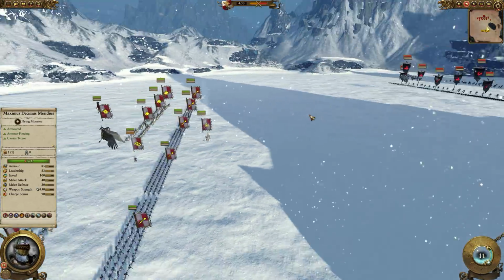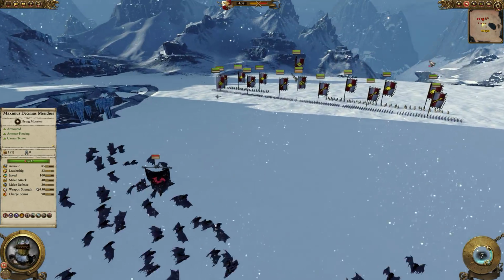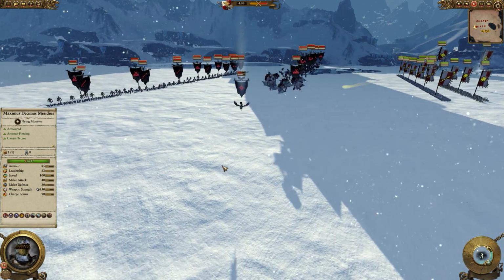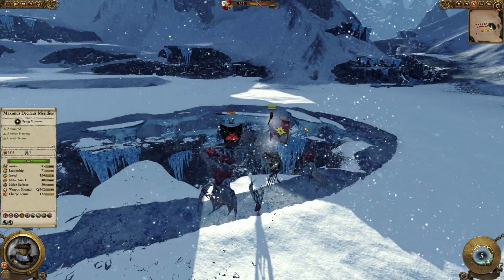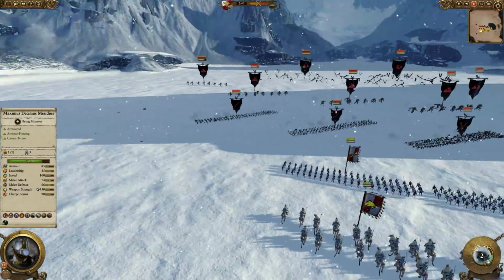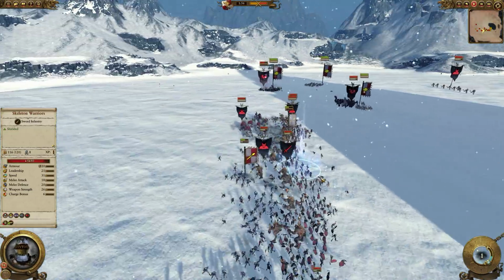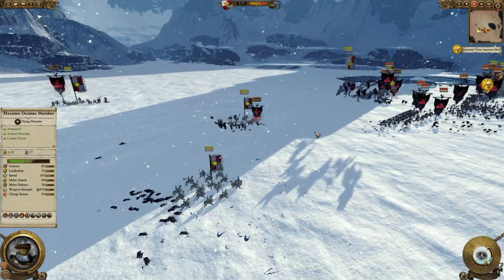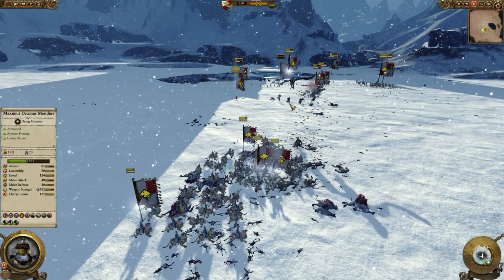Magic Sniping Empire vs Vampire Counts Horror Rush Army - Total War Warhammer Battle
Total War Warhammer Battle.The Empire has great options in all categories - not unbeatable, but with the Empire you get individual components that wreck armies by themselves, whereas with other factions you can afford fewer mistakes and need to play better to win.